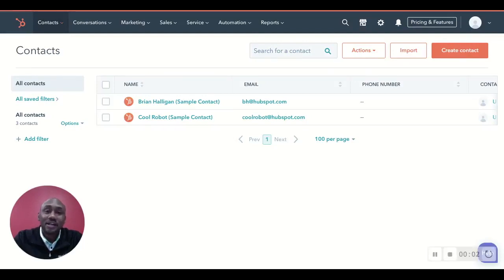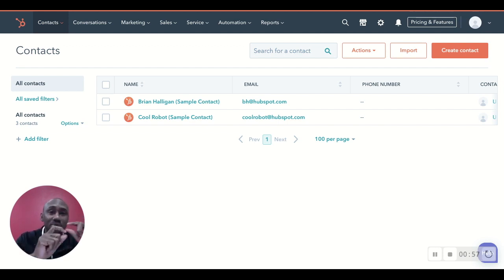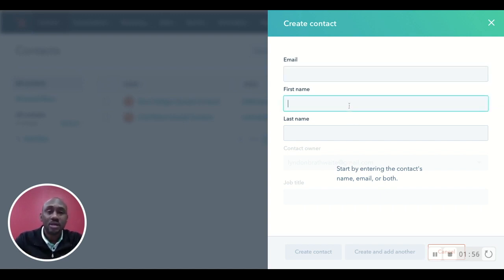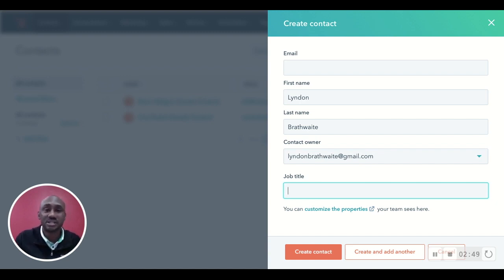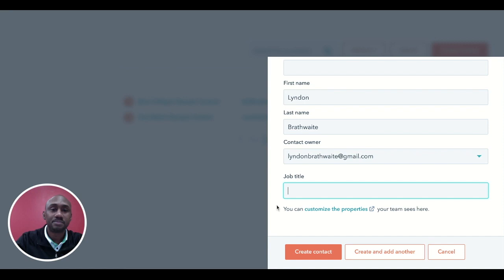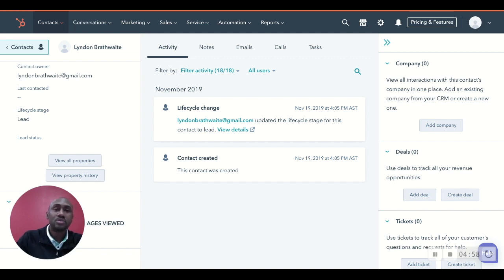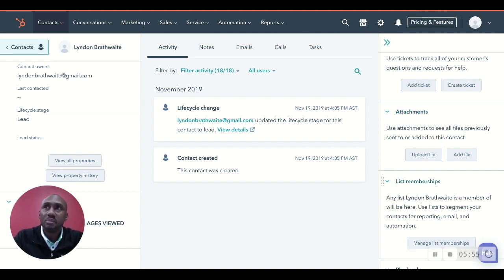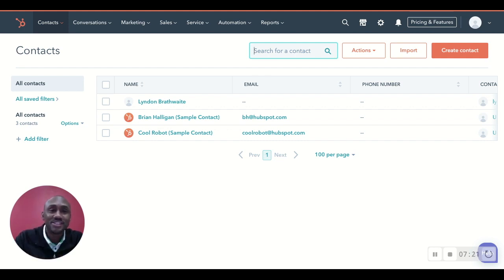Creating Contacts In HubSpot CRM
Hey guys, today's video is a first in a series of How-To videos as it relates to the HubSpot CRM.

In this video, I share how to get started with creating your first contact into the CRM and also talk a little about importing, creating custom properties, etc.

Catch up with you guys again soon...peace Creating Contacts In Your HubSpot CRM